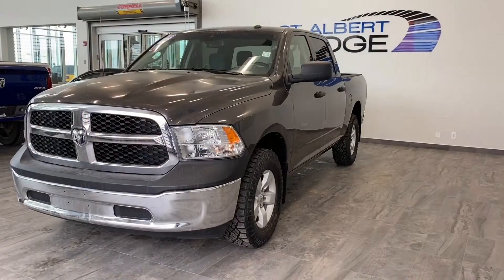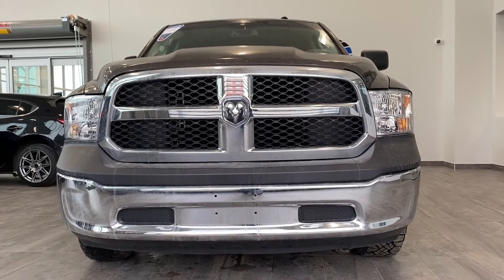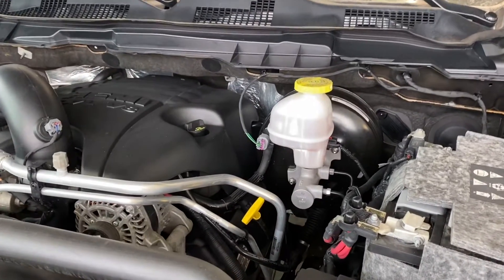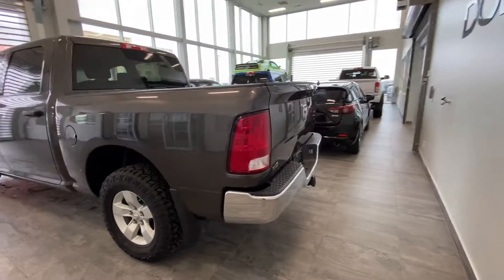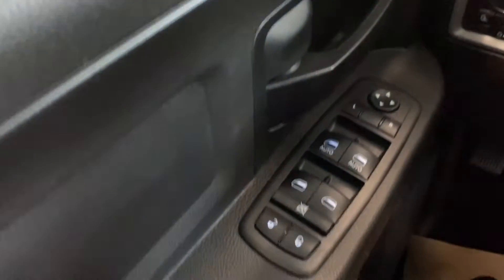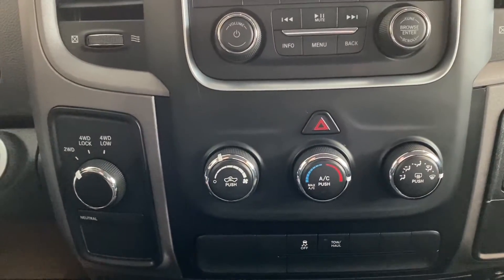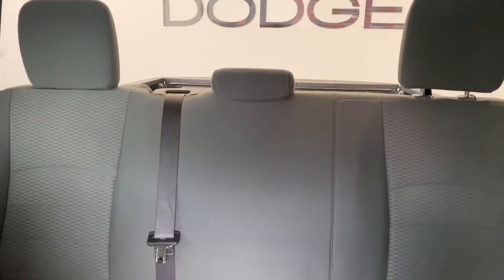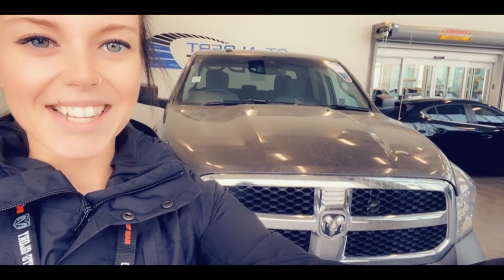2018 Ram 1500 ST | Stock # P0811B | St. Albert Dodge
Check out this 2018 Ram 1500 ST available in Granite Crystal Metallic at St. Albert Dodge.

Stock # P0811B

1155 St Albert Trail
St. Albert, AB T8N 7X1
Canada